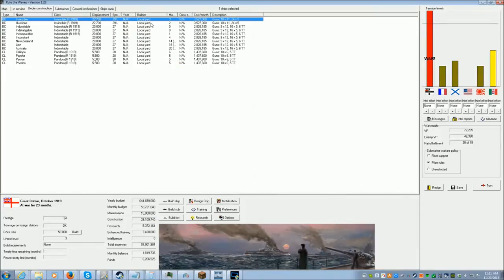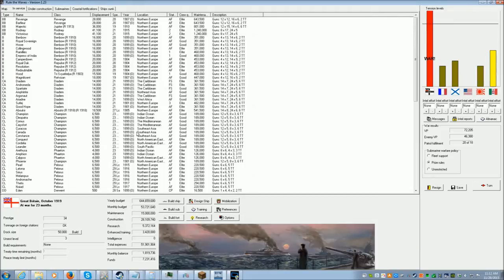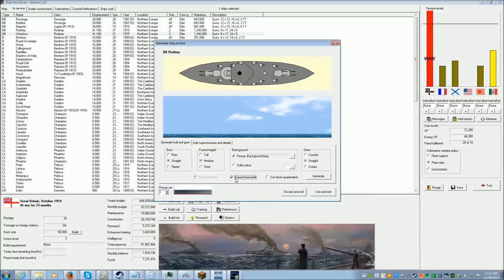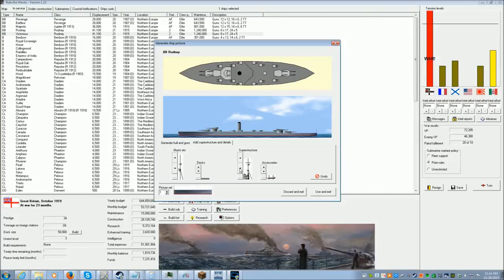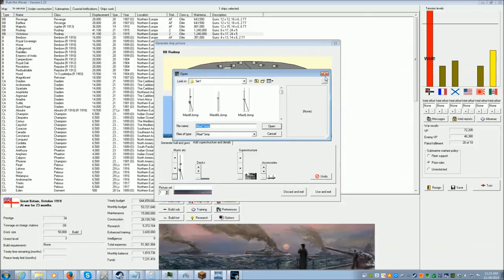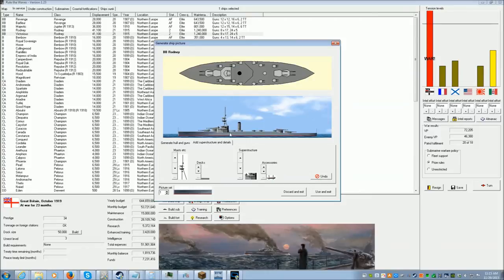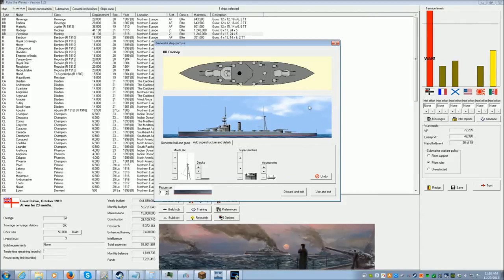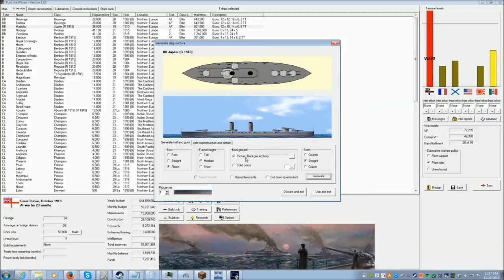Rule the Waves: Picture Generator Tutorial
Here is a Tutorial on how to use the new Picture Generator in Rule the Waves.

Rule the waves a deceptively simple looking game but is quite deep and complex. Yea it looks a bit basic but this game is a about a bit more then eye candy.

If you do not like fleet simulators then this is not a game for you.